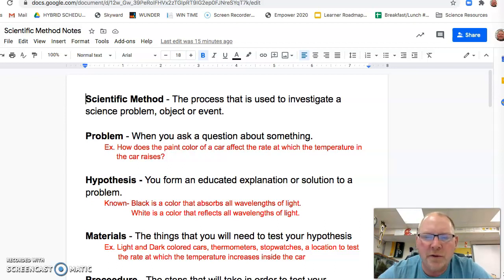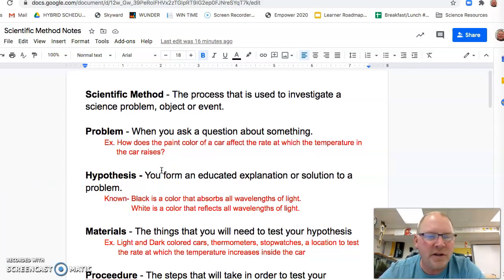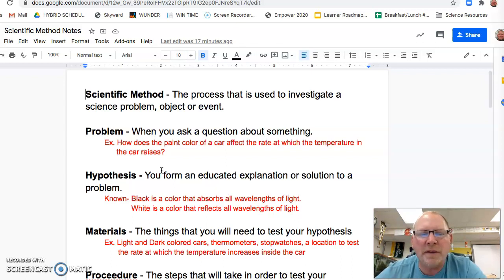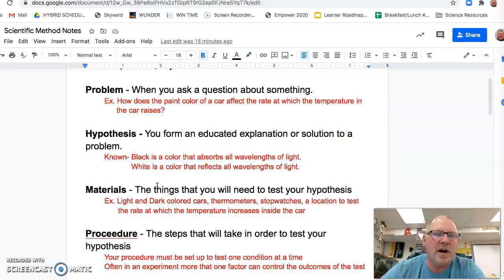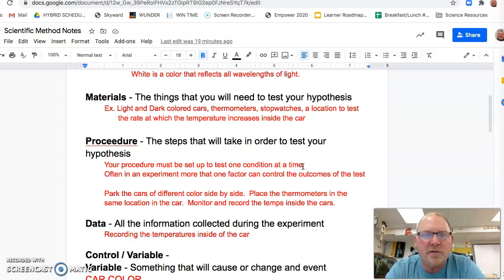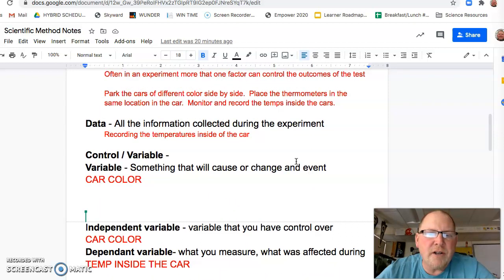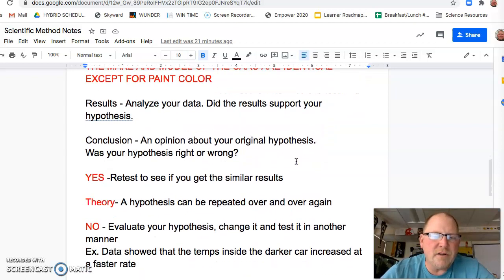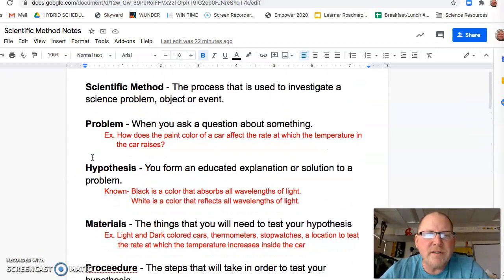Scientific Method Notes